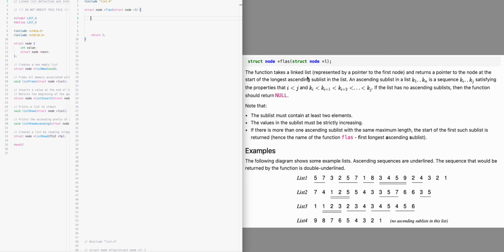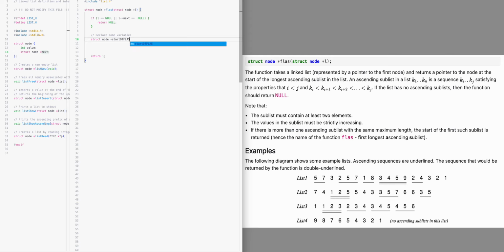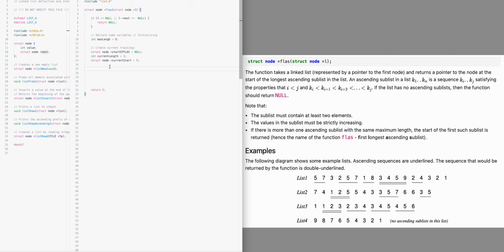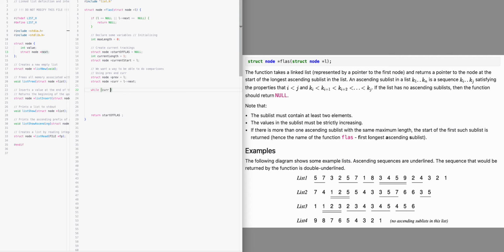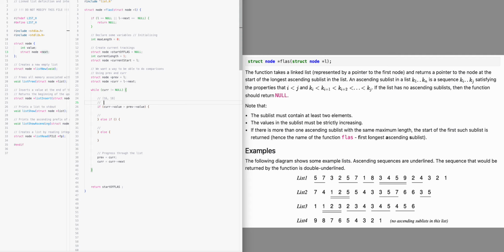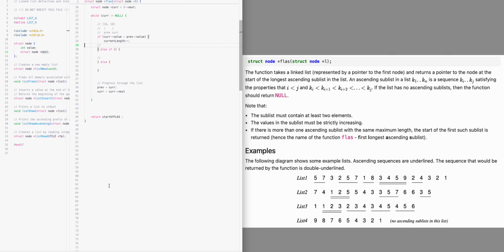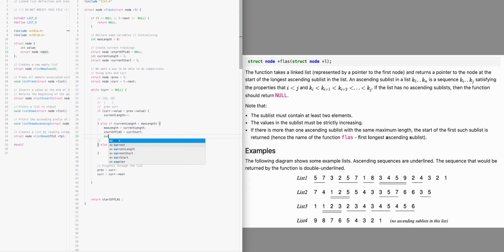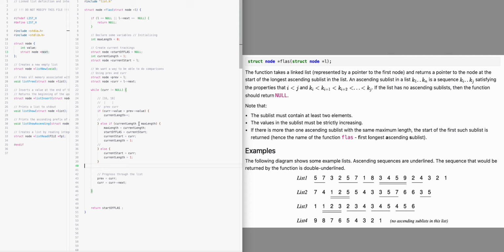First longest ascending sub list problem in C solved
This has a working solution so skip to the end. Very poorly explained. I apologise. Watch the video in two times speed and skip very fast through it.